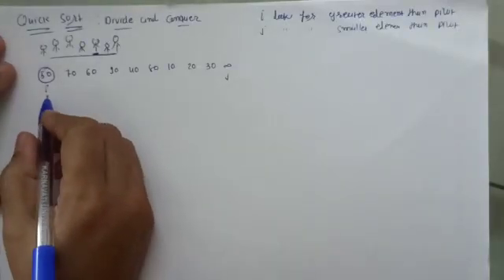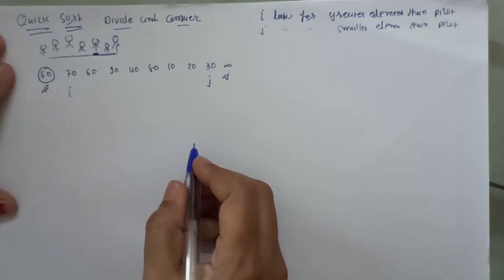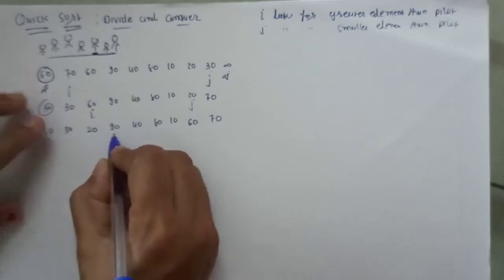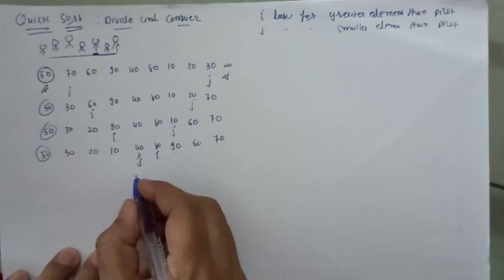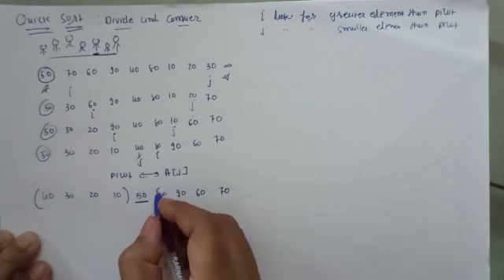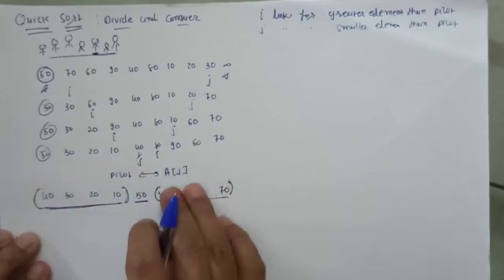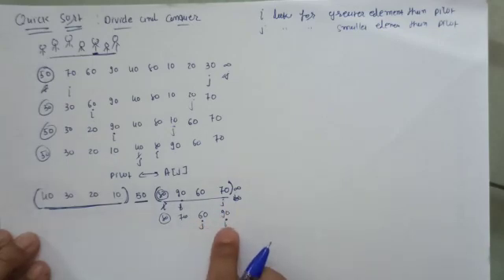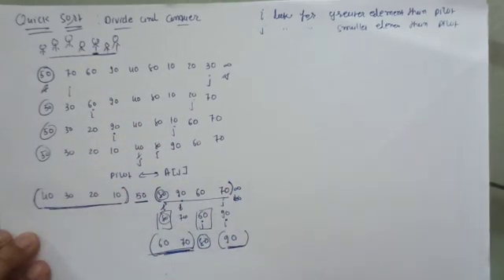30 Quick Sort tracing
Quick Sort tracing